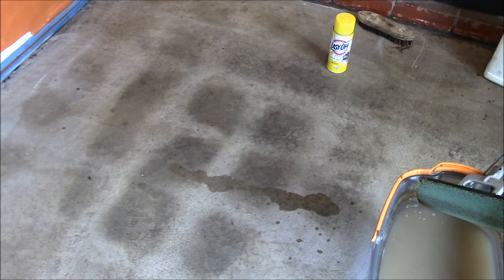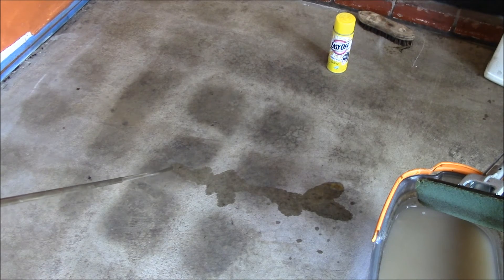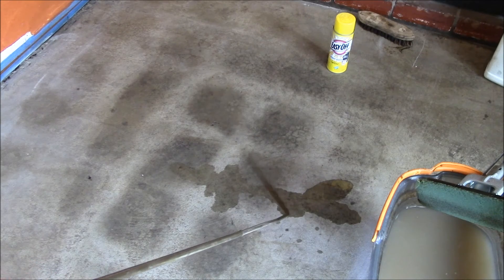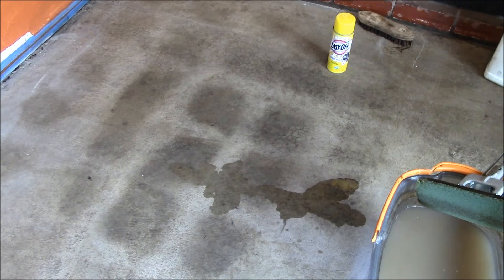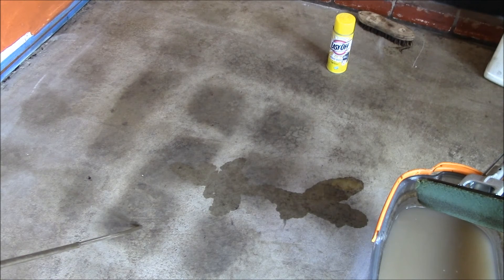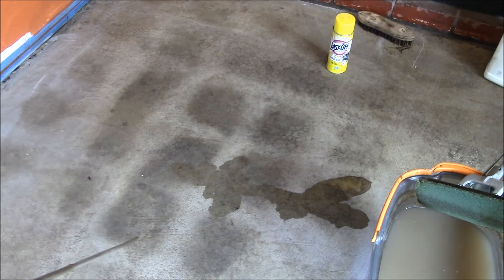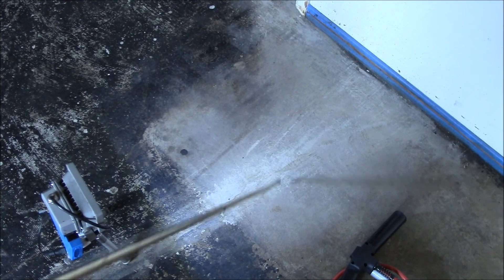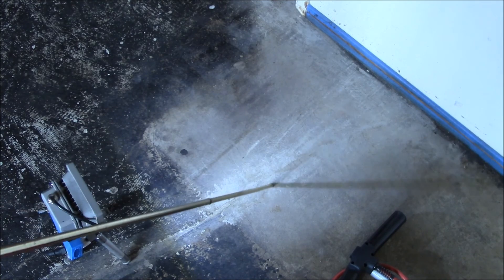Media Room Floor Prep, Part 9 - Final Cleaning Test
Will Easy-Off Oven Cleaner help to lighten the darkest mastic stains on the floor?

I had read where oven cleaner worked for removing oil stains in concrete, so thought I would give it a try as well.  Didn't really do much to lighten the stains in the concrete.

But now I think I understand the surface properties of the concrete a little better.  The stained areas soak up little water and the light areas soak up a lot.   So if I use a water based, colored concrete sealer, I may be able to take advantage of that differential absorption to my advantage.

I need to select a finish and color, leaning towards the orange in a semi-gloss finish that should give me the look of a Mexican paver tile floor:

SOUNDTRACK:
Lousiana Fairytale by Austin Rogers